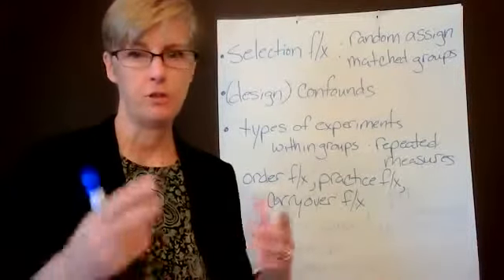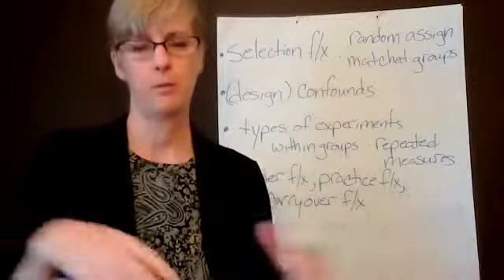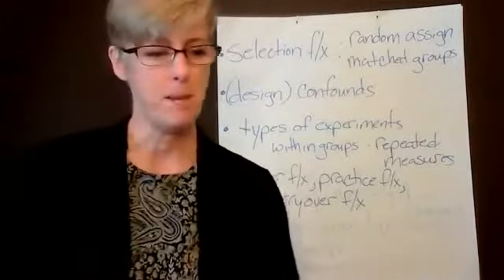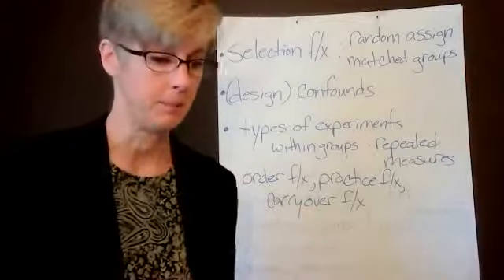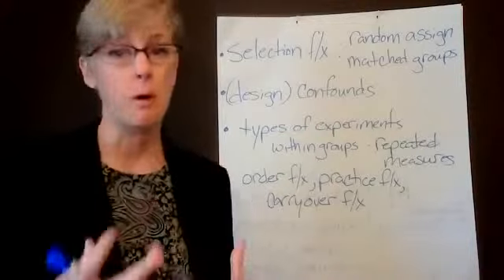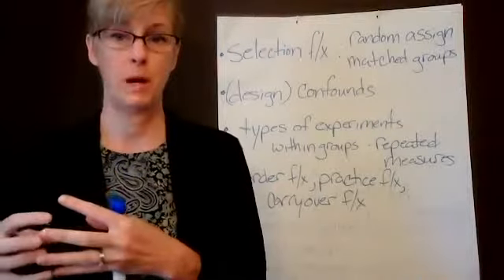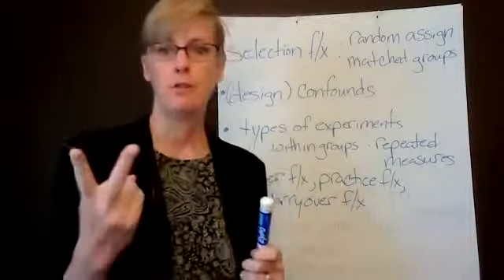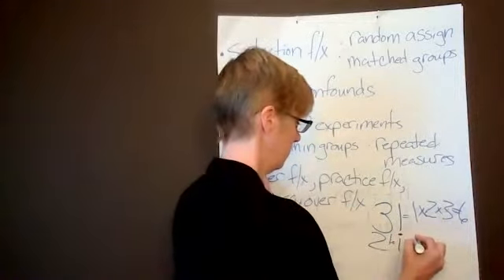Experiments Part 3